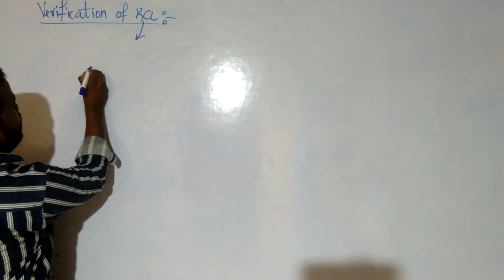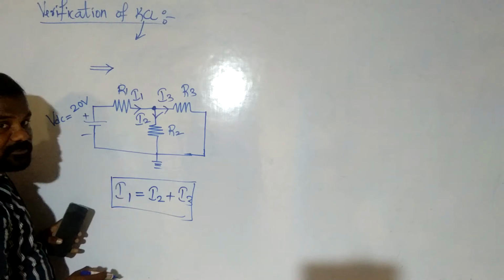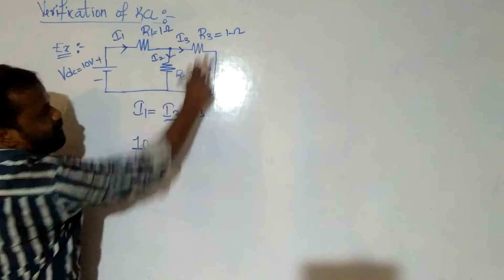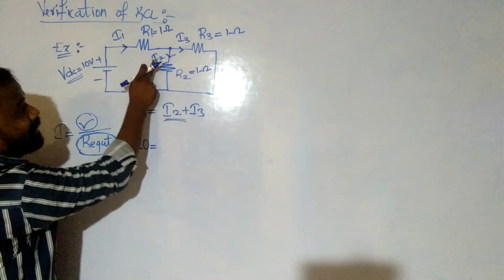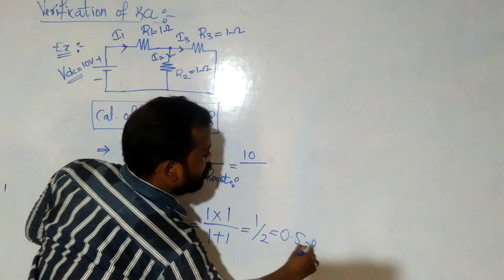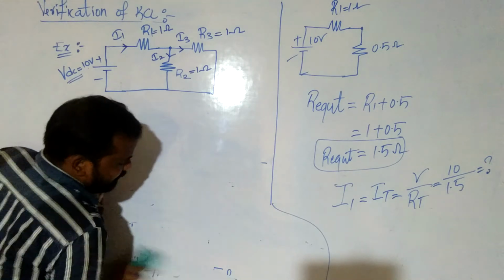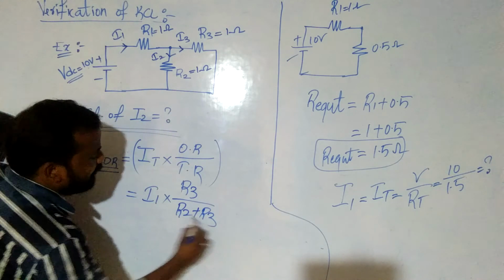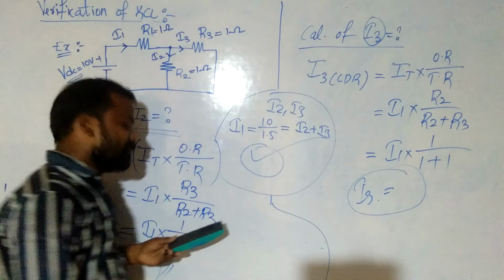Verification of kirchhoff current law at one node ll BHK Electrical Concepts ll